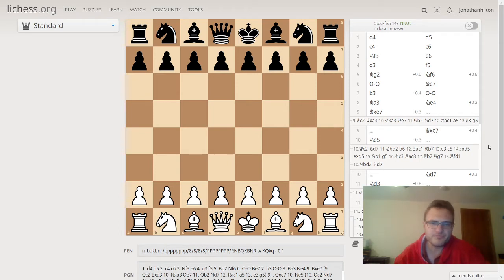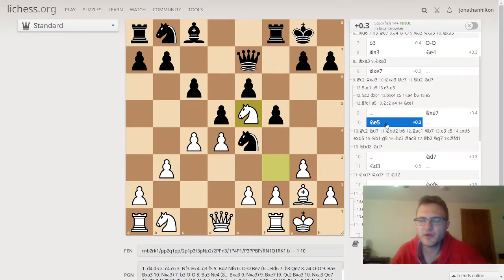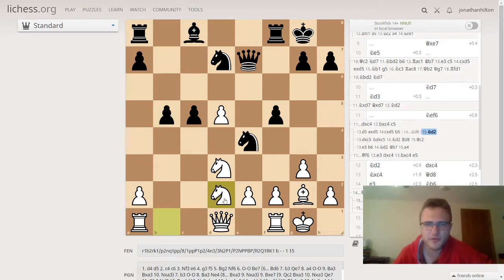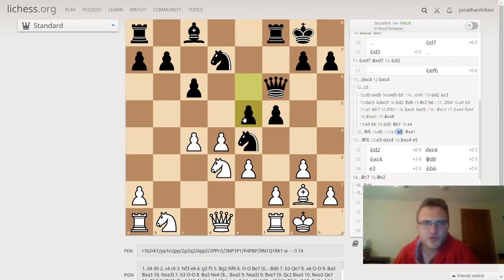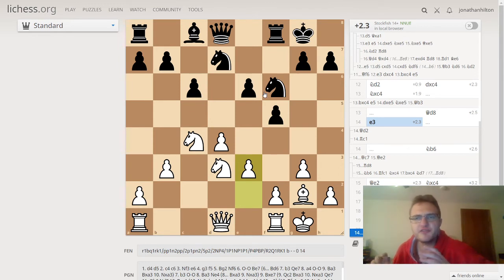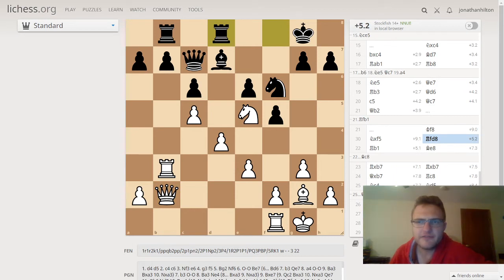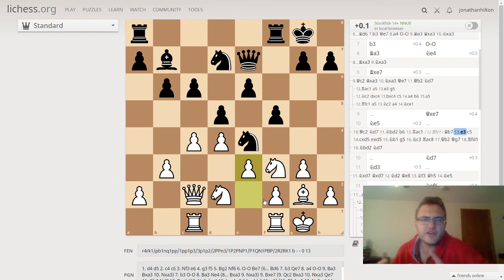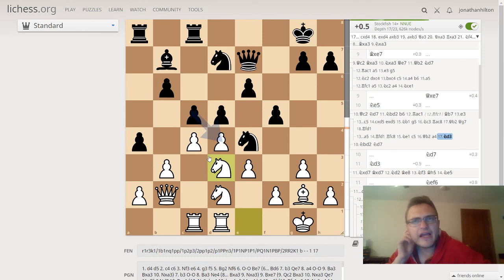Chess Musings - Why Do Stonewall Players Always Play ...Bxa3?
In this video about (regular, not ancient) chess, I share some of my frustrations as a long-time Catalan player with the Stonewall.  After White plays Ba1-a3 to trade dark-square bishops, why do Stonewall players take on a3, allowing Nb1xa3-c2-e1-d3, when they have the option of leaving the tension?